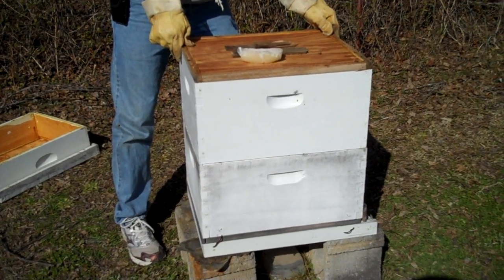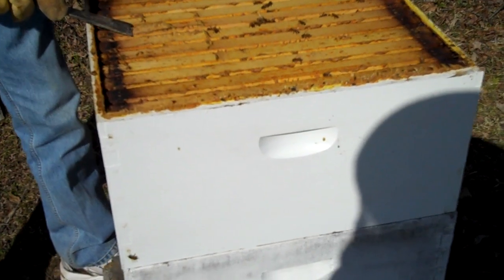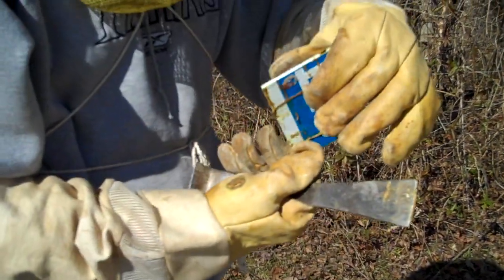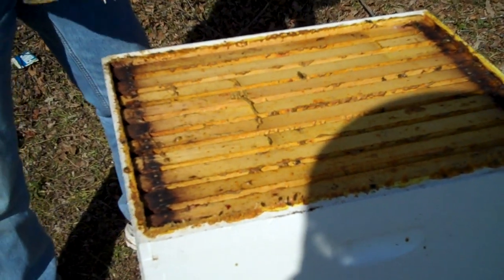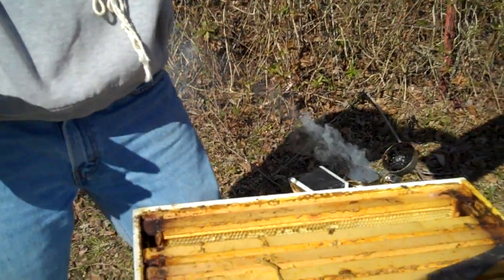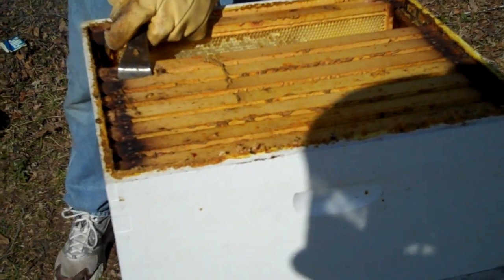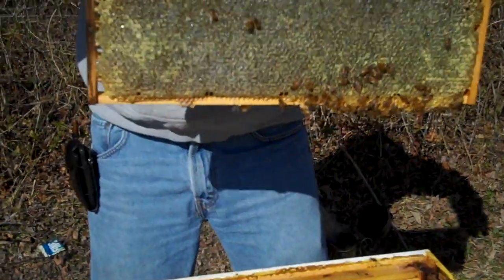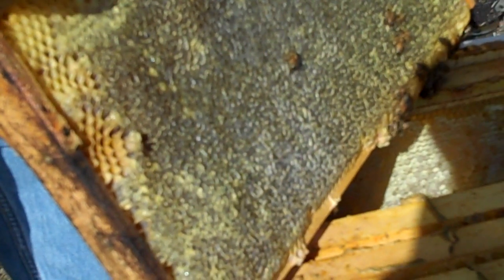feb202010f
Expert commentary on beehive inspection. Warm day Feb. 20 2010.